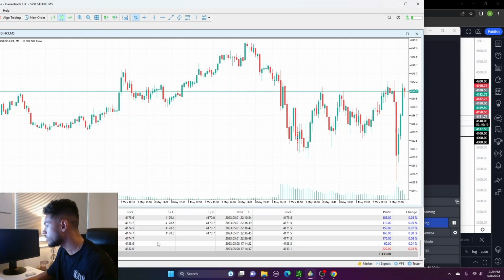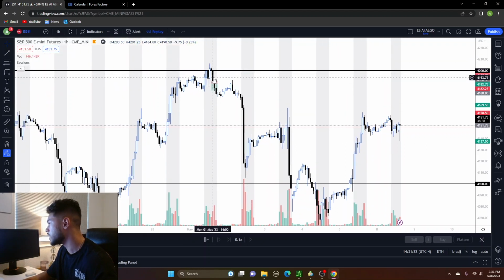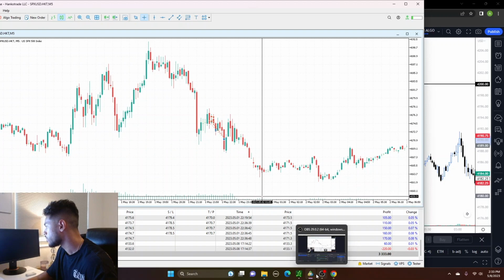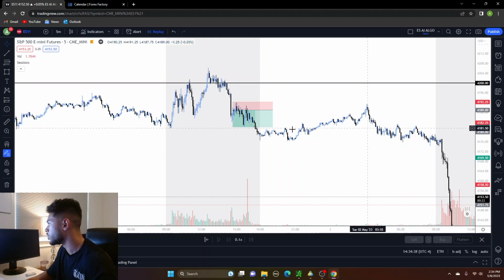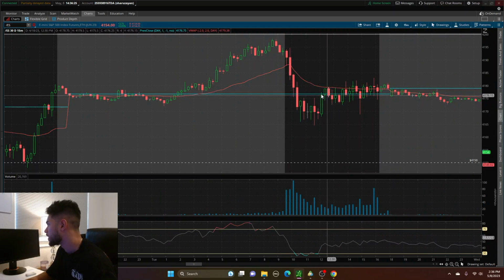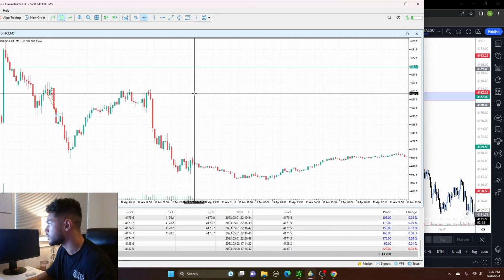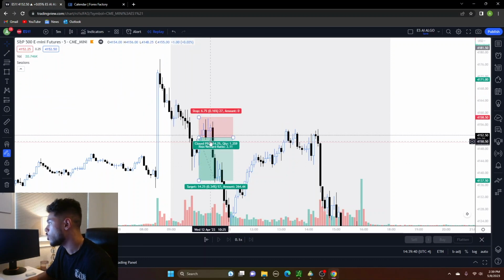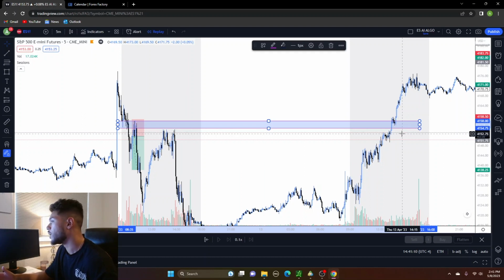$1000 Per Day Trading Strategy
This is my simple day trading strategy for SPX500 that you can use to be profitable with proper risk management. All of this is for free and I don't sell courses neither have I ever sold courses.